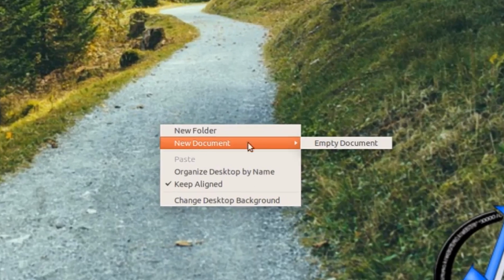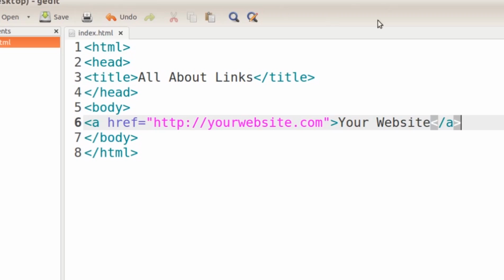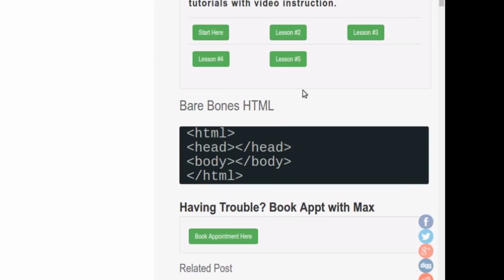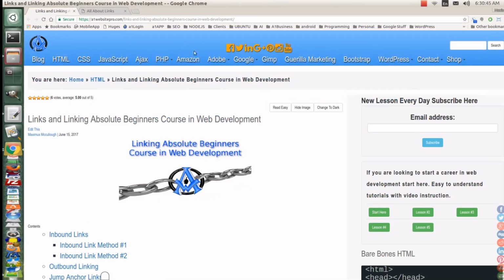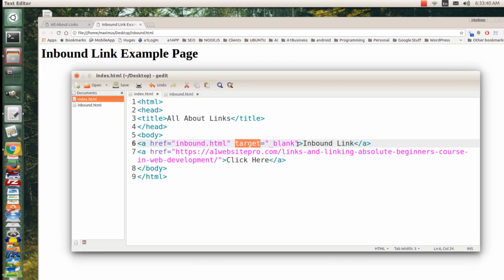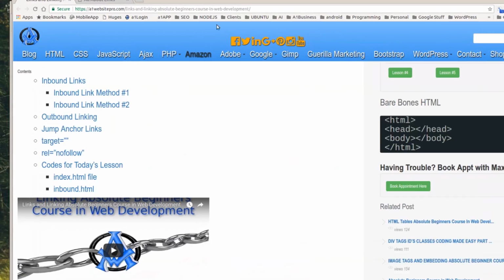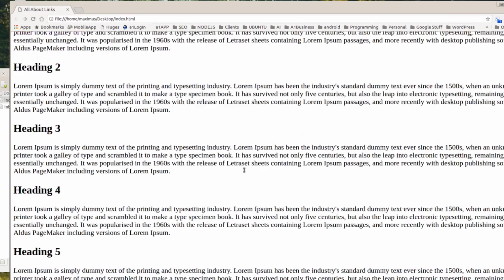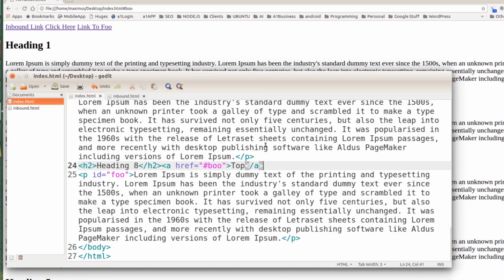linking and links absolute beginner better audio quality lesson 5